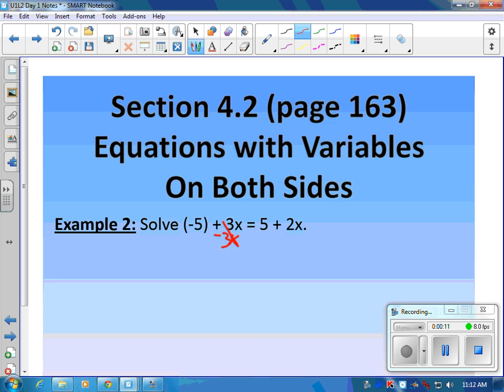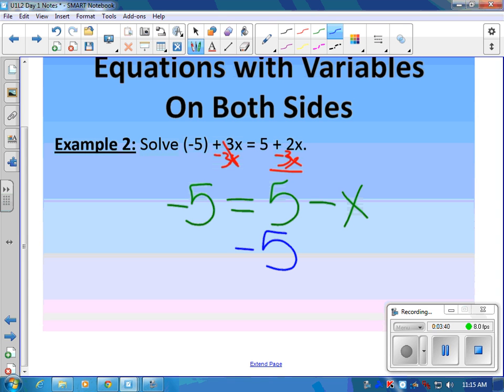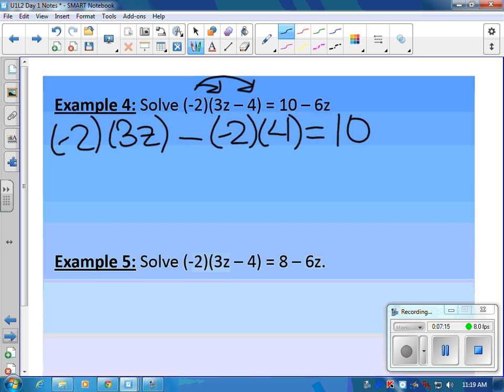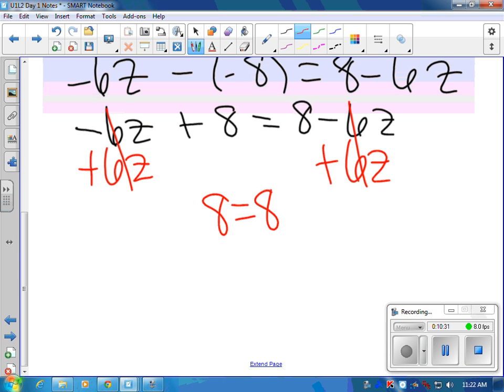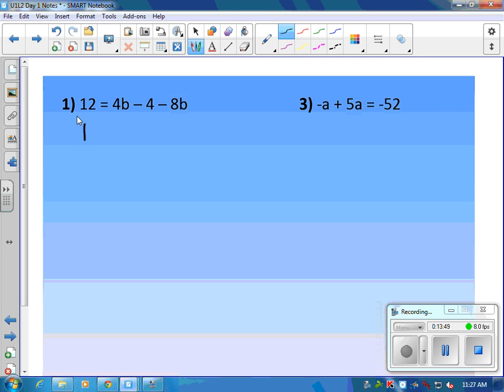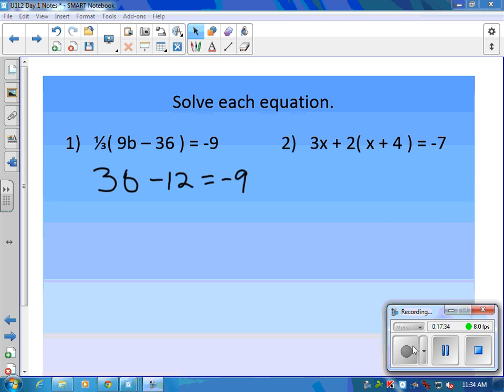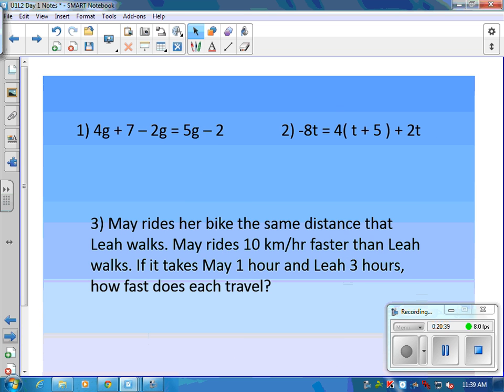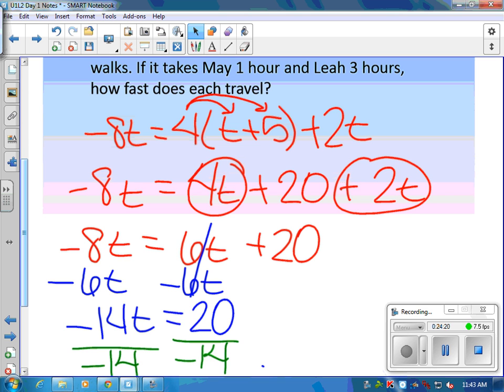U1L2 Solve Equations Variables on Both Sides